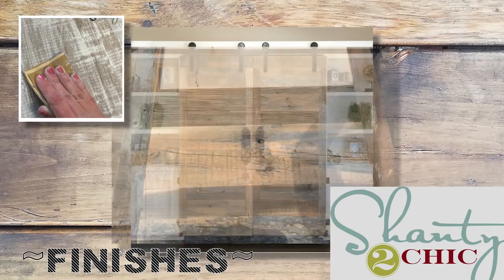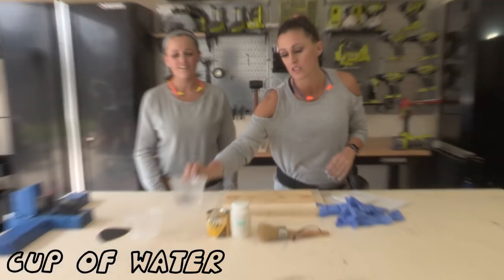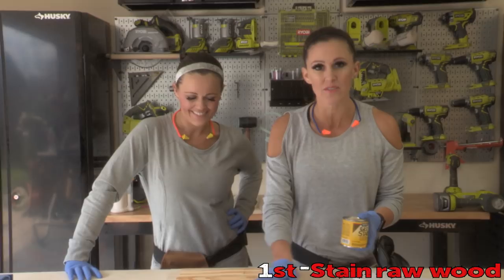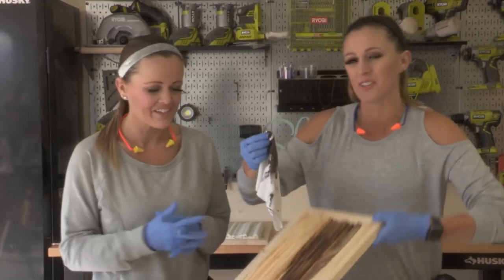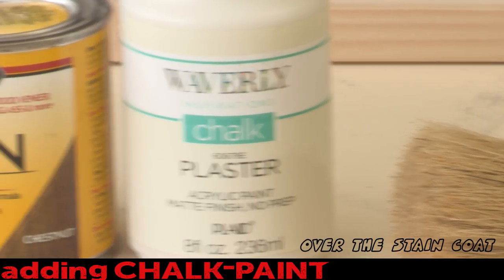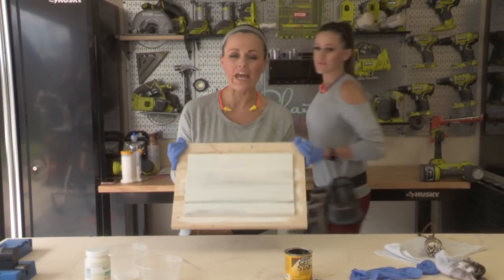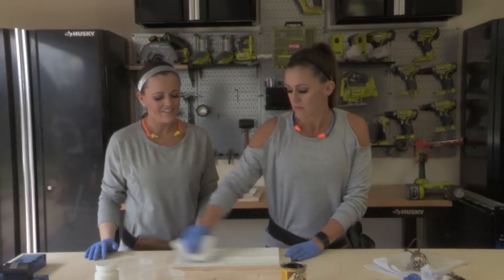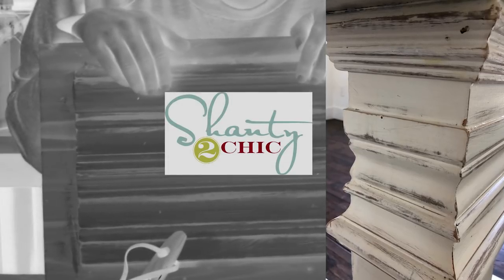Easy Chalk Paint Finish!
We LOVE this chalk paint finish!  This is the finish we used on the Alvarez's dining table a few weeks ago.  We have had so many questions about it, so we decided to show you how we did it!  It's easy and cheap!